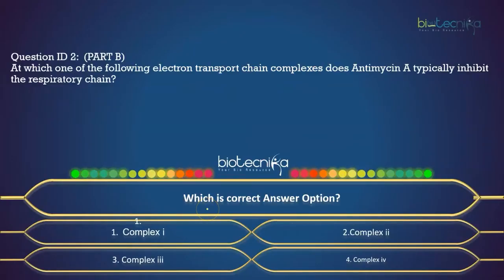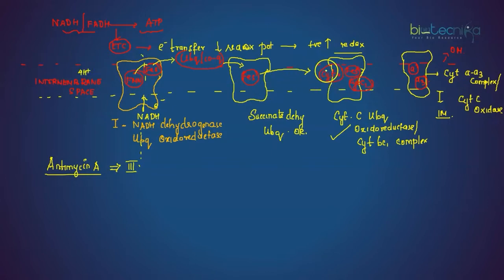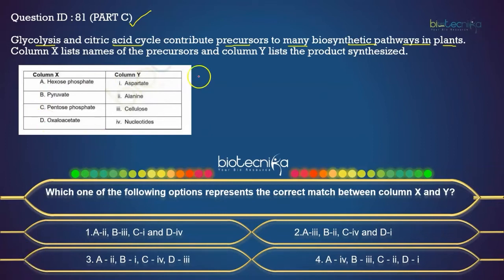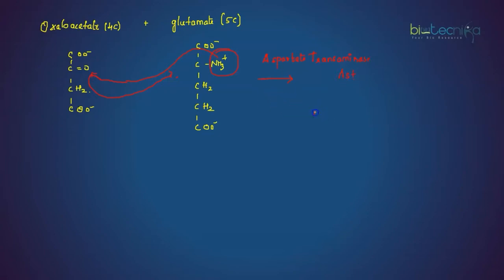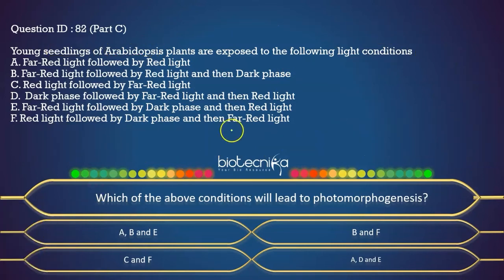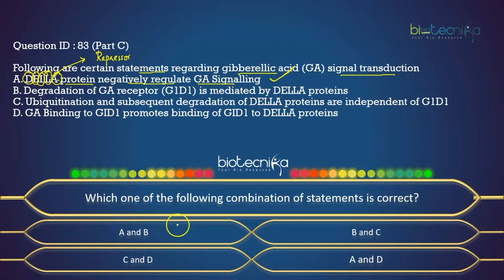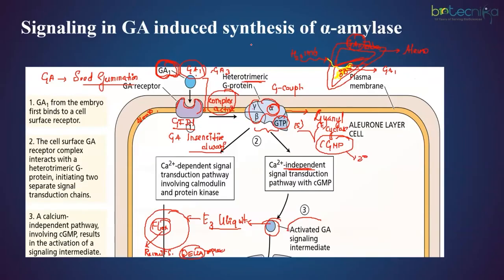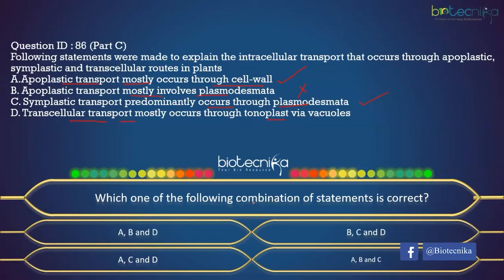CSIR NET June 2022 Questions Asked From UNIT 6 Plant Physiology + Discussion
Questions asked in CSIR NET June 2022 from UNIT 6 Plant physiology - CSIR NET Life Science. CSIR NET Unit 6 Question Discussion. CSIR NET September 2022 Question paper discussion. Important questions asked from CSIR NET Unit 6 Plant Physiology.

Announcing Aarambh Batch for CSIR NET & GATE starting on 10th October 2022

*Admissions open for Classroom Coaching at Bangalore*

Prepare with Biotecnika Expert's designed classes and achieve your goals.

At Biotecnika, every student is encouraged to crack these examinations and nurtured to develop research skills and attitudes to survive. We invite you to be a part of this culture where your goals become ours. Your Success is our achievement.